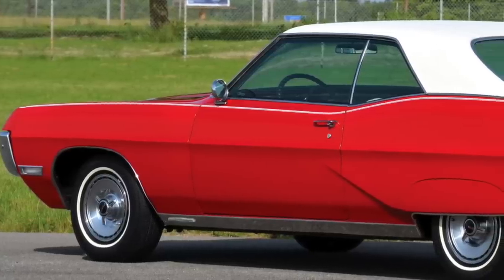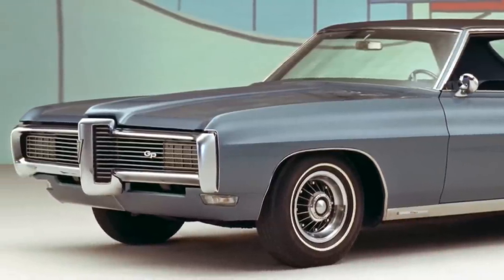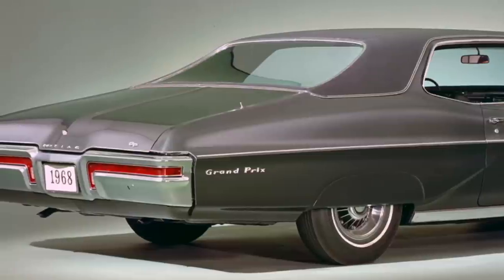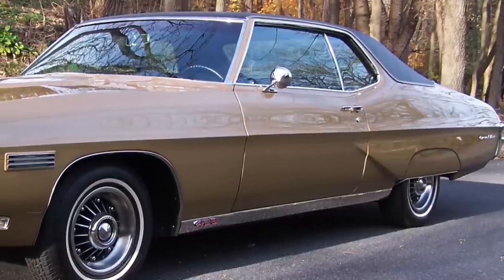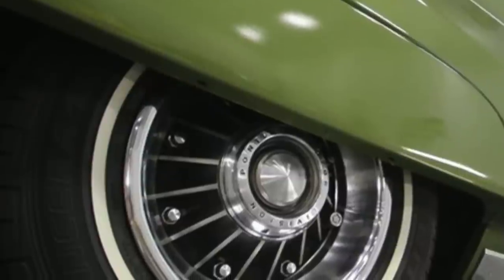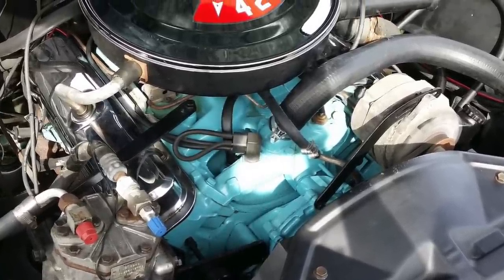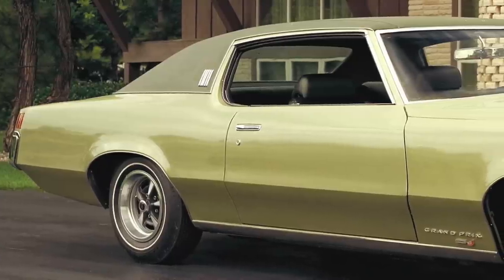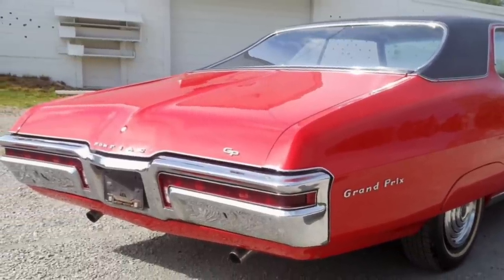A Legendary Pontiac - 1968 Pontiac Grand Prix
There have been many legendary Pontiac cars over its a little more than 80 years of existence however the 1968 Grand Prix stands out at the top of the list of these legendary Pontiacs. It's a very special car that has stood the test of time.